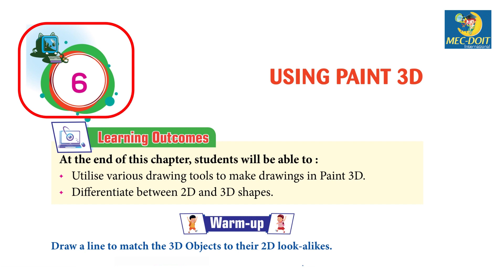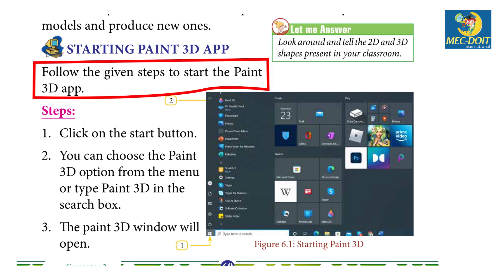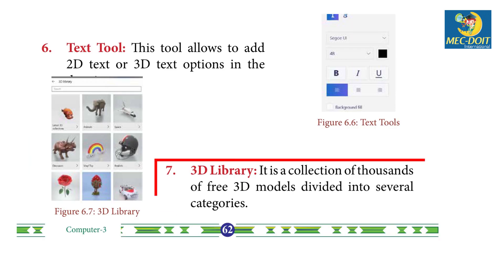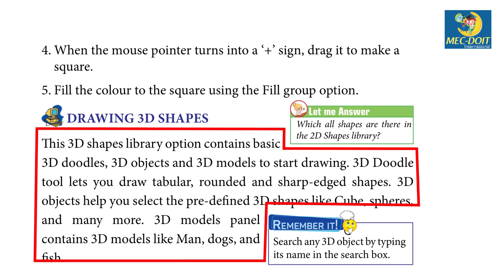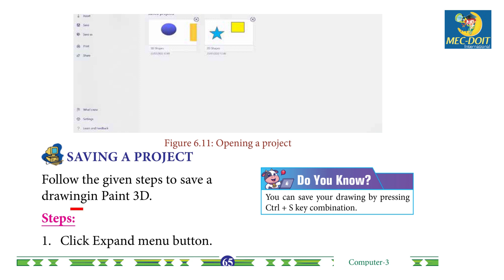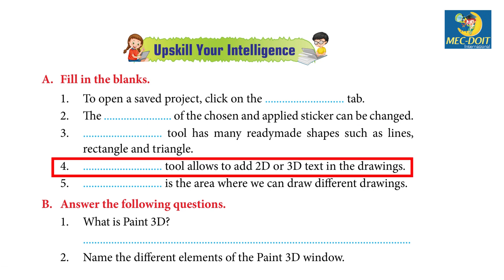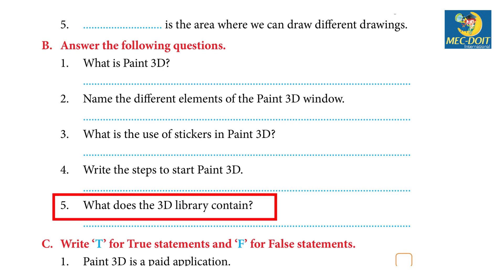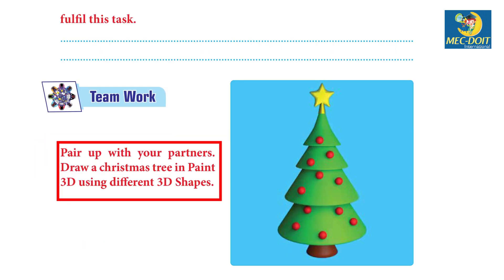Mec-Doit Computer Class 3 Chapter - 6 Using Paint 3D